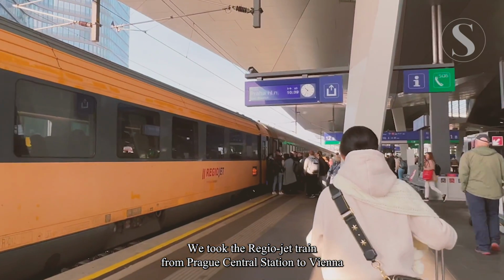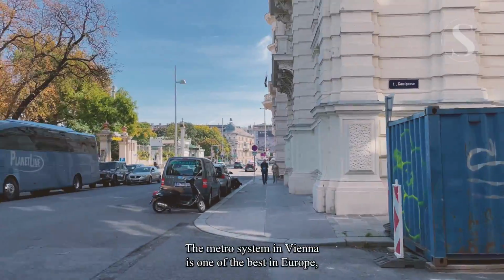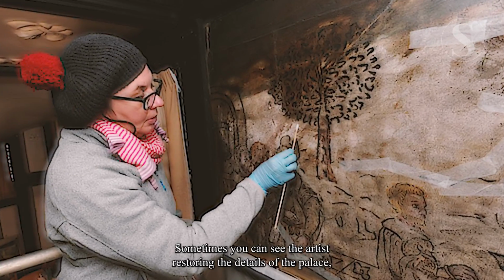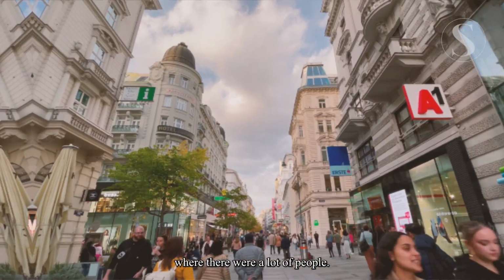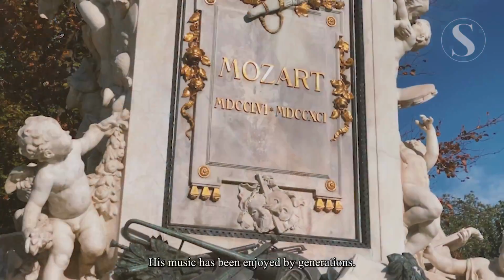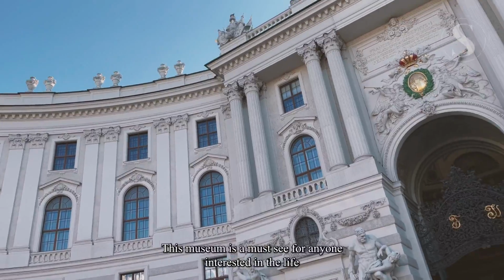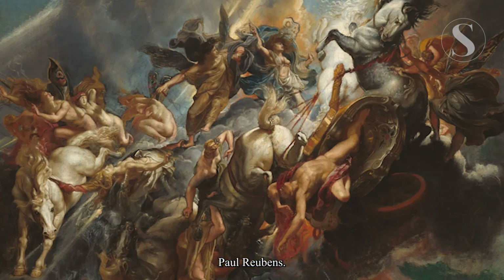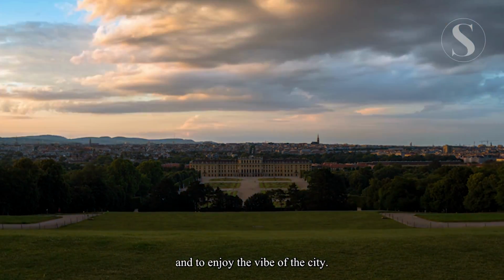Two days in Vienna Austria 🇦🇹 | is two-day trip enough time for Vienna?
Two days in Vienna Austria 🇦🇹

➡️ Vienna Operahouse | Wiener Staatsoper
➡️ The Albertina | Albertinaplatz 1
➡️ Schönbrunn Palace | Schloss Schönbrunn
➡️ Crown Prince Garden / Imperial Garden | Schloss Schönbrunn
➡️ St. Stephen's Cathedral, Vienna | Stephansdom
➡️ Spanish Riding School | Spanische Hofreitschule
➡️ Hofburg (Sisi Museum) | Hofburg
➡️ St. Peter's Catholic Church Vienna | Peterskirche
➡️ Austrian National Library | Österreichische Nationalbibliothek